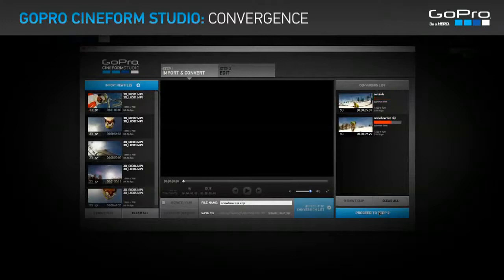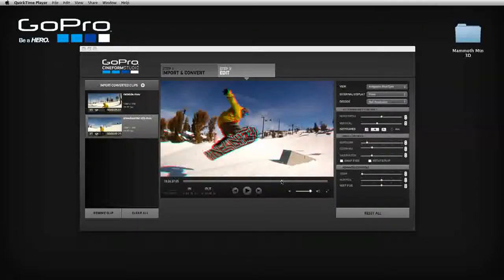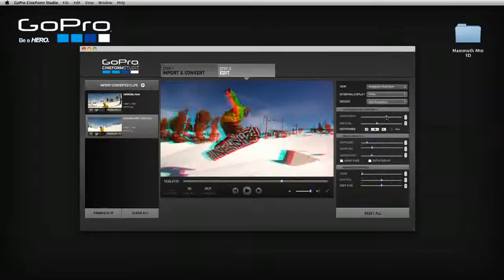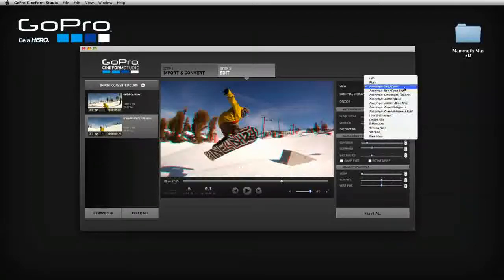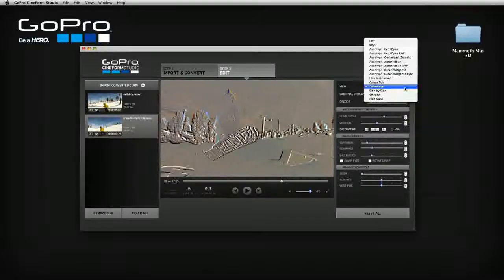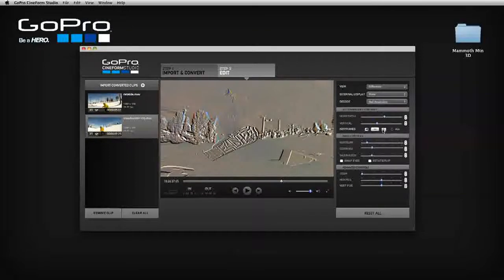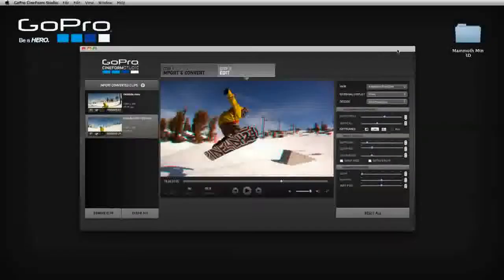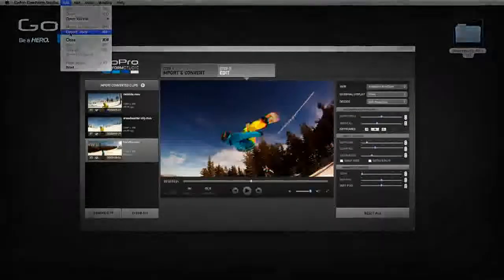Convergence - GoPro Cineform Studio Tutorial